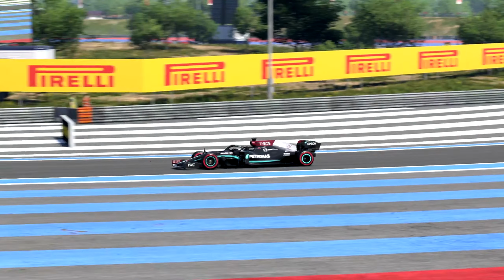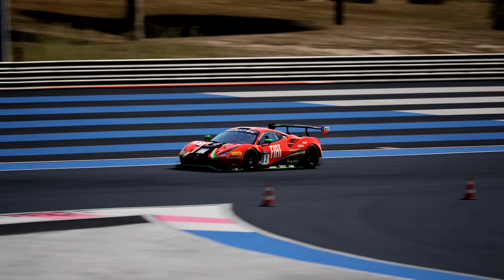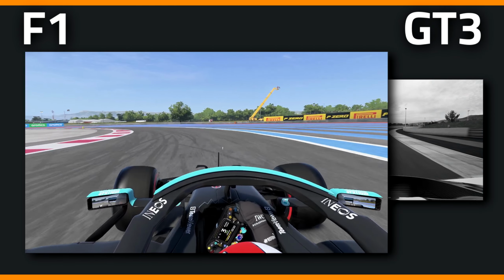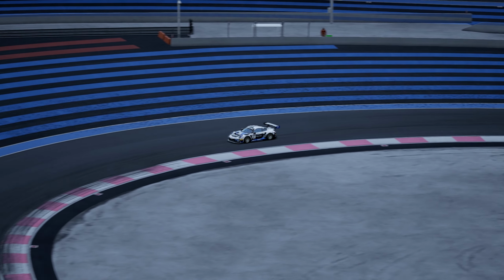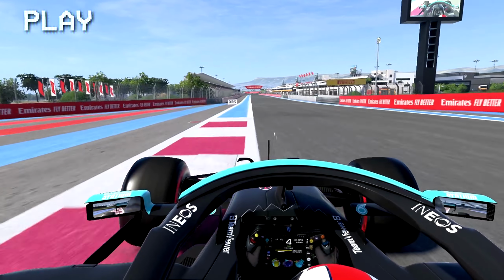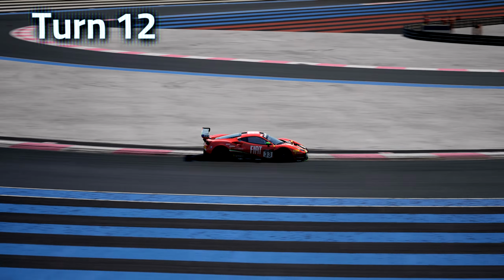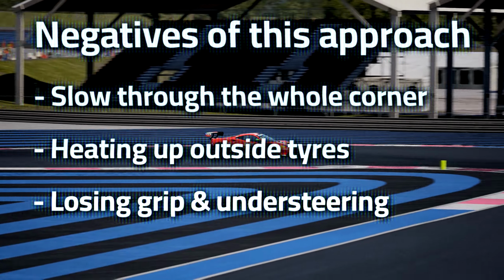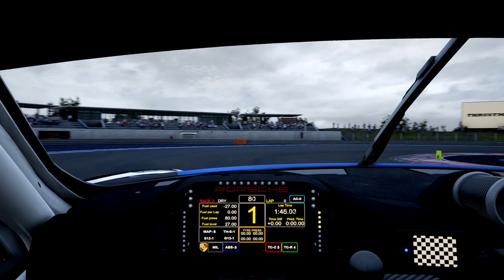F1 vs GT3 Racing Lines Differences Explained! | Tutorial Tuesdays | Sim Racing Tips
Today we're taking a look at the differences between GT3 and F1 racing lines. We'll explain why the F1 racing line isn't always the fastest if you're driving other cars!